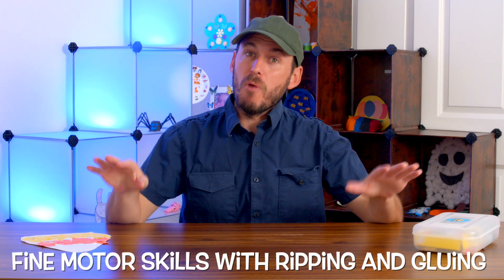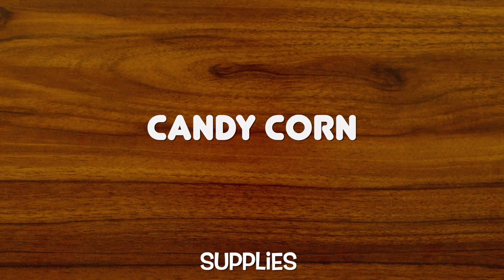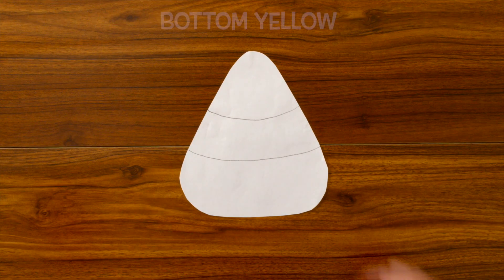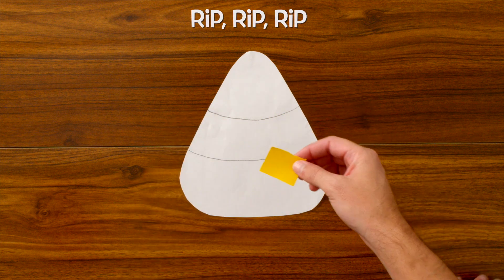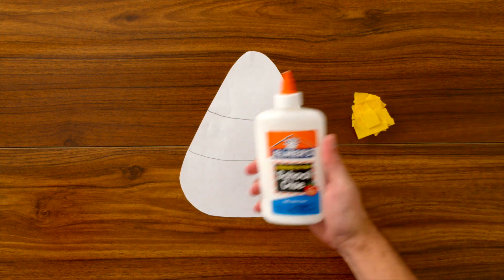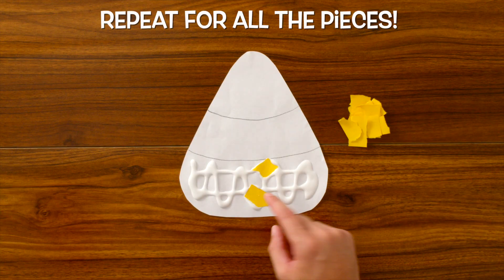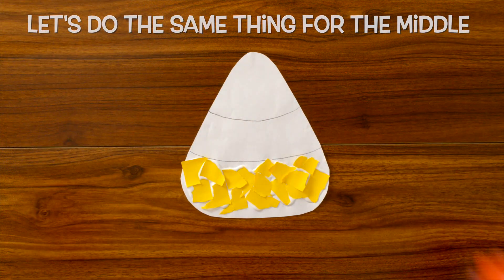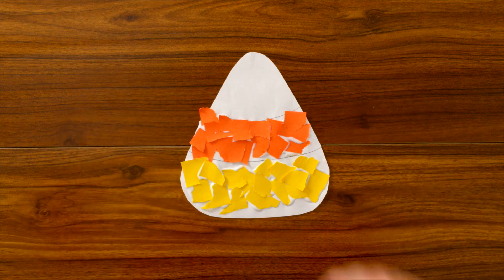Ripping and Gluing for Toddler Fine Motor Development. Let's make a Candy Corn!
Ripping and Gluing for Toddler Fine Motor Development. Let's make a Candy Corn! For more information on this weeks activities visit RiseAndShineTeam.com/weekly-activities